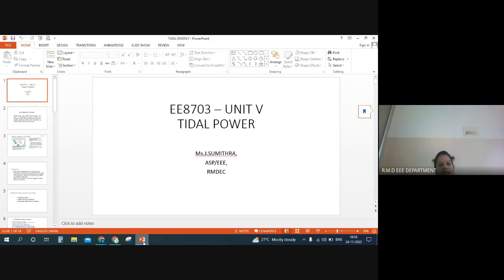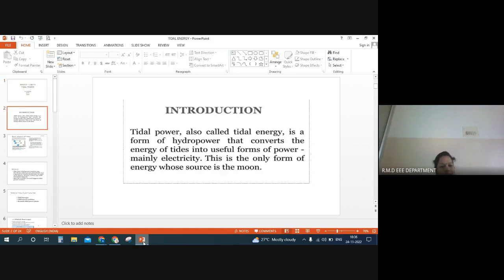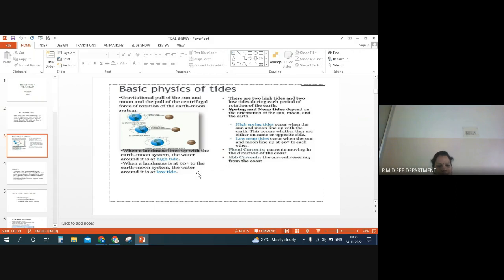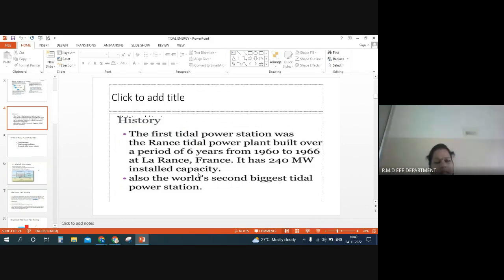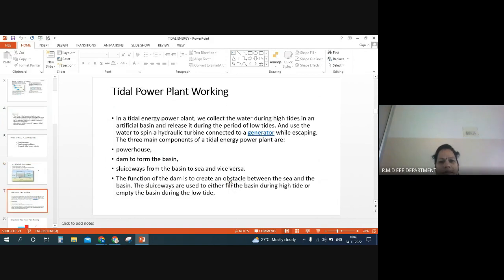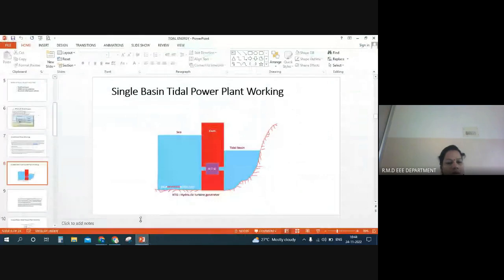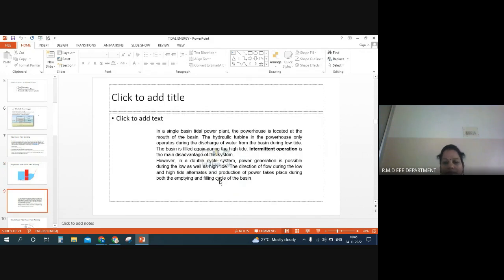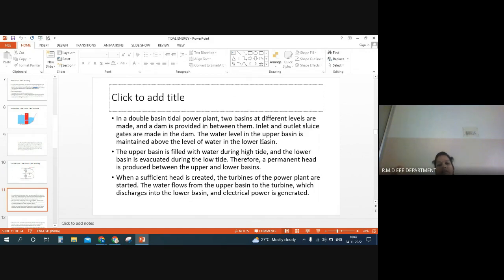UNIT V RES TIDAL ENERGY